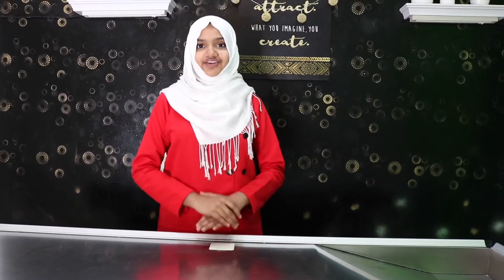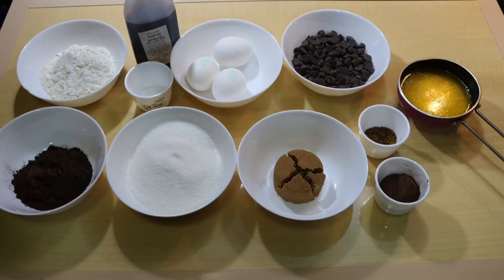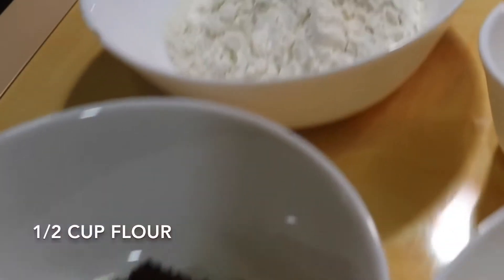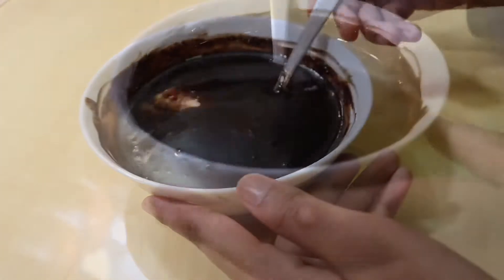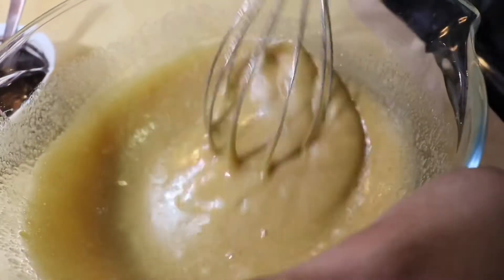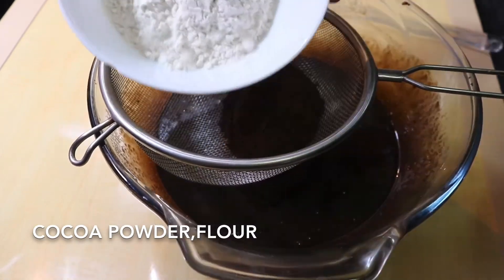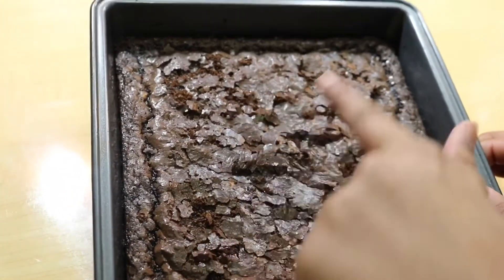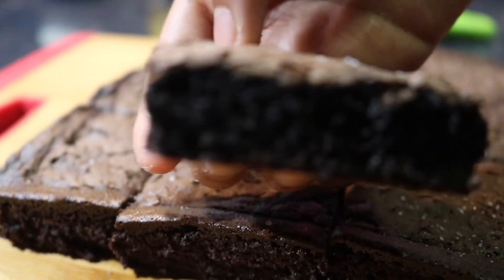Chocolate Brownie Recipe/Fudgy brownie